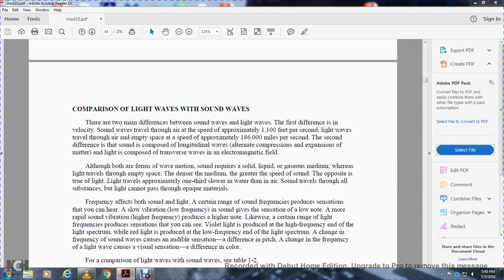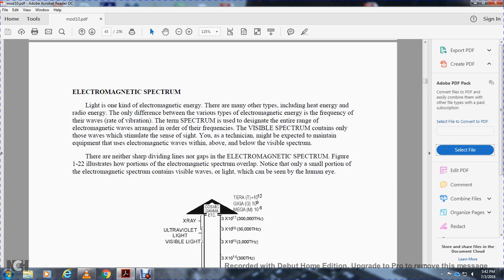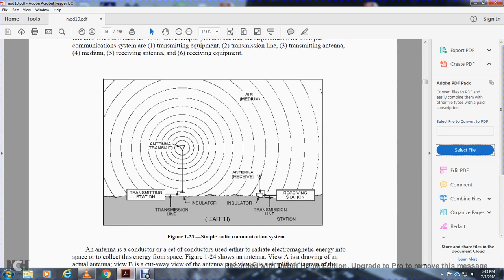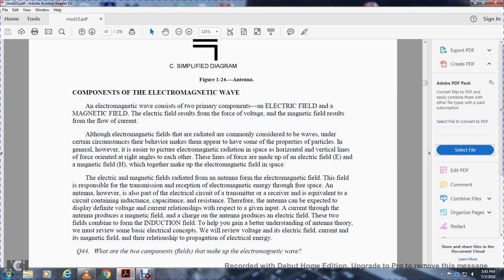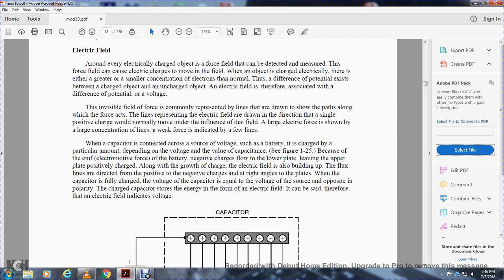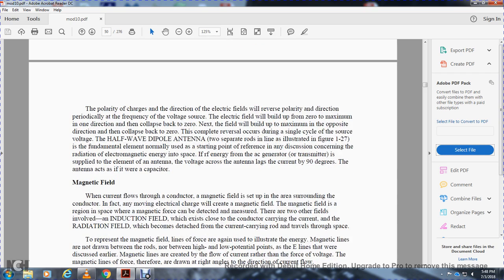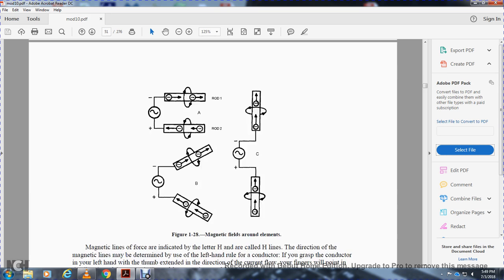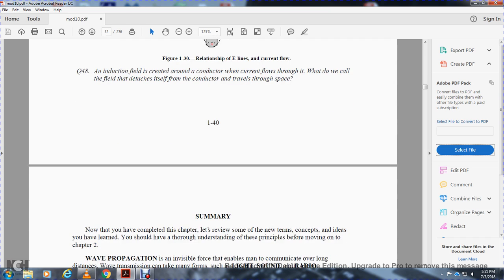NEETS MODULE 10 INTRO WAVE PROGATION,TRANS LINES & ANTENNAS CHAPTER 1 PART 2